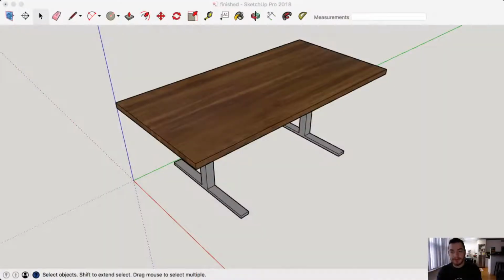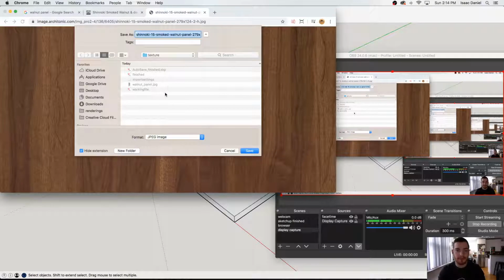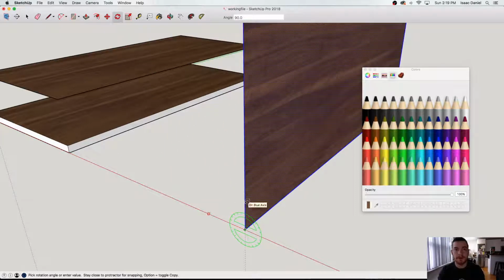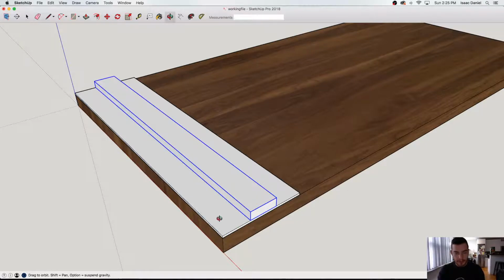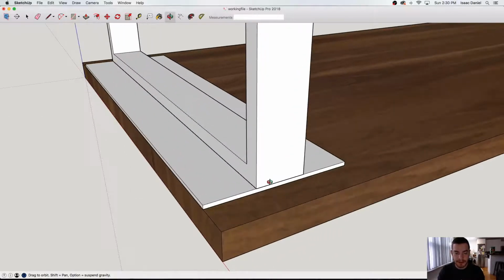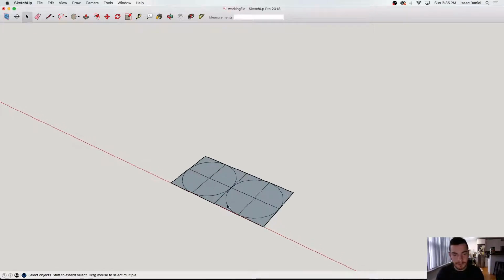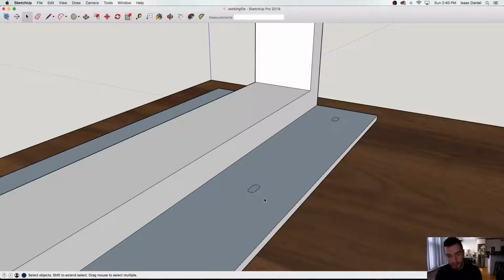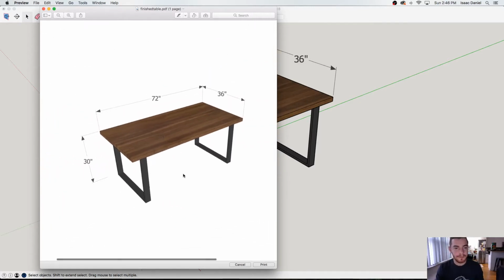HOW TO MAKE A WALNUT TABLE IN SKETCHUP!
In this video I'll do a quick summary of how I go about making a sketchup rendering of a piece of furniture, specifically a generic black walnut dining table you may make.

This is my first Youtube video and I'm extremely green so please bear with me as I stumble through my recording, I'll try to get better as I plan on posting more videos!